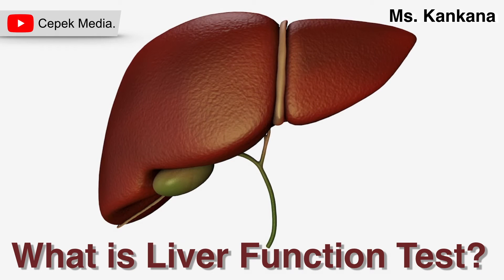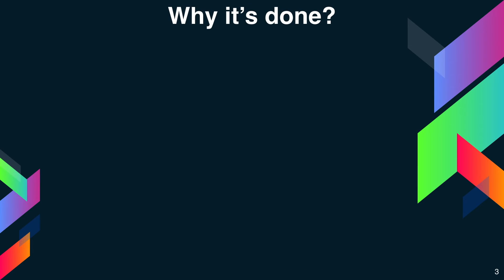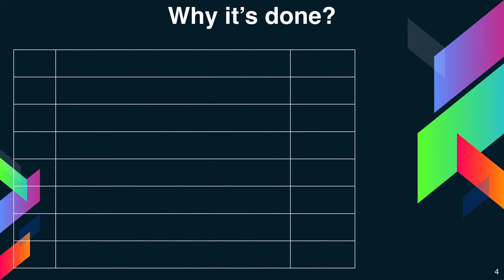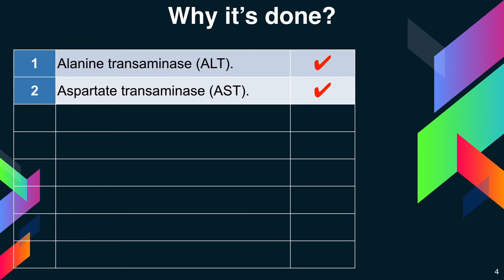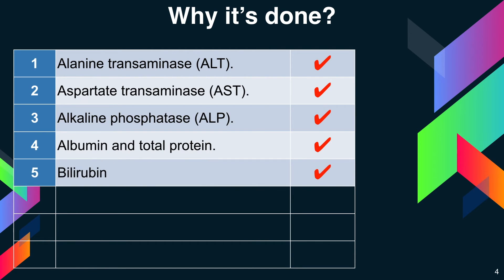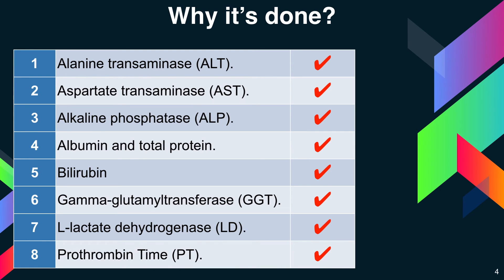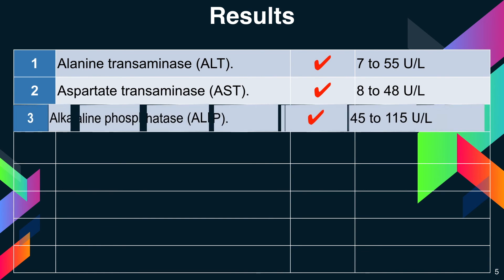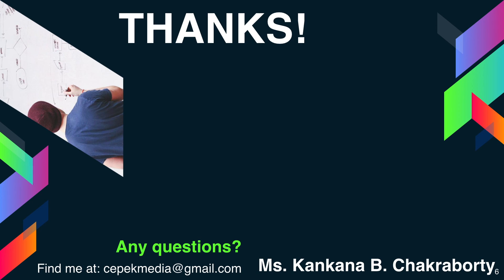What is Liver Function Test | Biotechnology | General Medicine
Liver Function tests are blood tests used to help diagnose and monitor liver disease or damage. The test measures the levels of certain enzymes and proteins in your blood. Some of these tests measure how well the liver is performing its normal functions of producing protein and clearing bilirubin, a blood waste product.
Other liver function tests measure enzymes that liver cells release in response to damage or disease. Abnormal liver function test results don’t always indicate liver disease. The doctor explains your results and what they mean.

Liver Function tests can be used to:
1. Screen for liver infections, such as hepatitis.
2. Monitor the progression of a disease, such as viral or alcoholic hepatitis, and determine how well a treatment is working.
3. Measure the severity of the disease, particularly scarring of the liver (cirrhosis).
4. Monitor the possible side effects of medicines.

Liver function tests check the levels of certain enzymes and proteins in your blood. Levels that are higher or lower than normal can indicate liver problems. Some common liver function tests include:
1. Alanine transaminase (ALT). ALT is an enzyme found in the liver that helps your body metabolize protein. When a liver is damaged, ALT is released into the bloodstream and levels increase.
2. Aspartate transaminase (AST). AST is an enzyme that helps metabolize alanine, an amino acid. Like ALT, AST is normally present in the blood at lower levels. An increase in AST levels may indicate liver damage or disease or muscle damage.
3. Alkaline phosphatase (ALP). ALP is an enzyme in the liver, bile ducts, and bone. Higher-than-normal levels of ALP may indicate liver damage or diseases, such as blocked bile duct, or certain bone diseases.
4. Albumin and total protein. Albumin is one of several proteins made in the liver. Your body needs these proteins to fight infections and to perform other functions. Lower-than-normal levels of albumin and total protein might indicate liver damage or disease.
5. Bilirubin. Bilirubin is a substance produced during the normal breakdown of red blood cells. Bilirubin passes through the liver and is excreted in the stool. Elevated levels of bilirubin (jaundice) might indicate liver damage or disease or certain types of anemia.
6. Gamma-glutamyltransferase (GGT). GGT is an enzyme in the blood. Higher-than-normal levels may indicate liver or bile duct damage.
7. L-lactate dehydrogenase (LD). LD is an enzyme found in the liver. Elevated levels may indicate liver damage, but can be elevated in many other diseases.
8. Prothrombin Time (PT). PT is the time it takes your blood to clot.  Increase PT may indicate liver damage, but can also be elevated if you are taking certain blood-thinning drugs such as warfarin.

Results
Normal blood test results for a typical liver function test include:
ALT.  7 to 55 units per liter (U/L)
AST.  8 to 48 U/L
ALP.  45 to 115 U/L
Albumin. 3.5 to 5.0 grams per deciliter (g/dL)
Total Protein.  6.3 to 7.9 g/dL
Bilirubin. 0.1  to 1.2 milligrams per deciliter (mg/dL)
GGT. 9 to 48 U/L
LD. 122 to 222 U/L
PT. 9.5 to 13.8 seconds